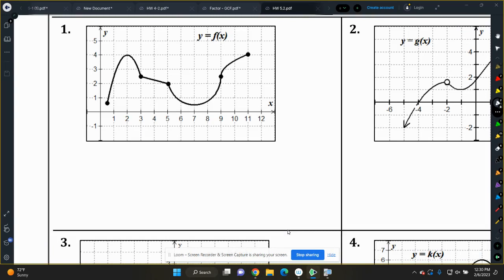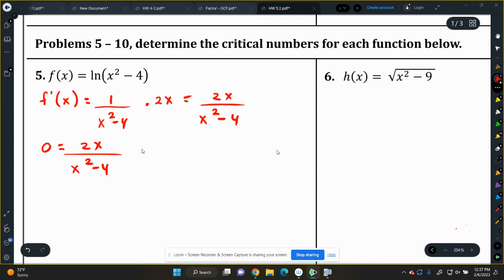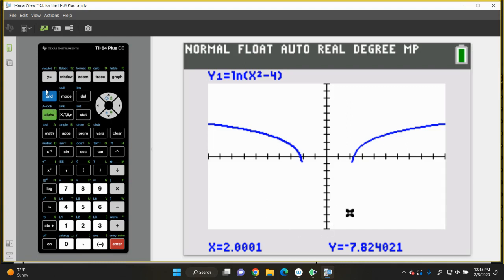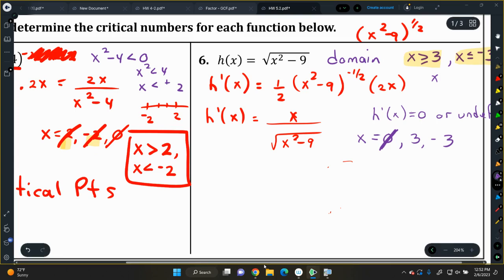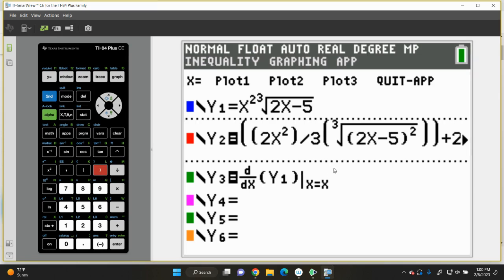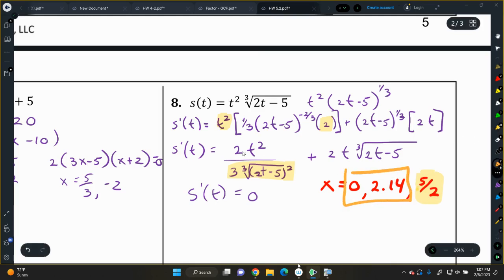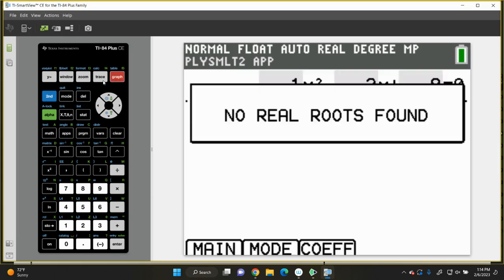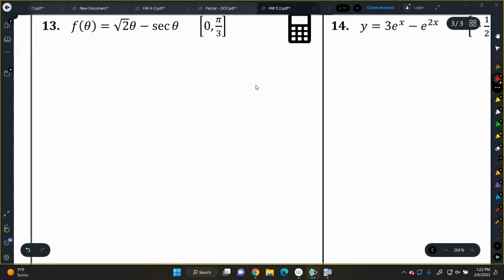Feb 6 HW review